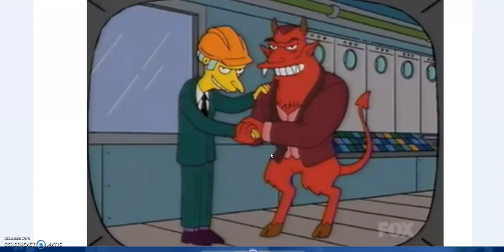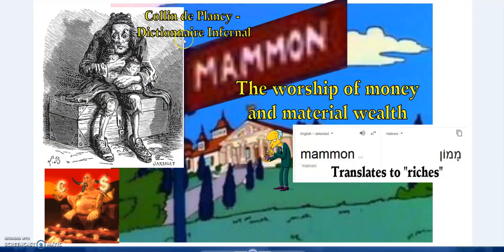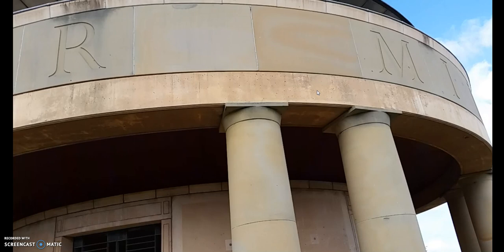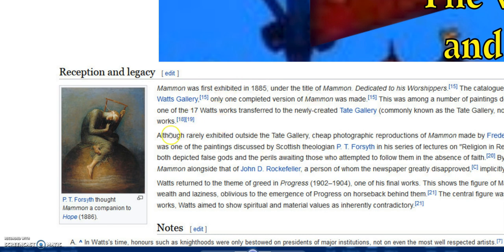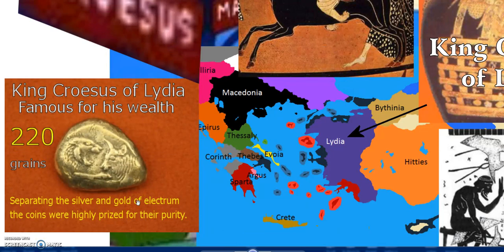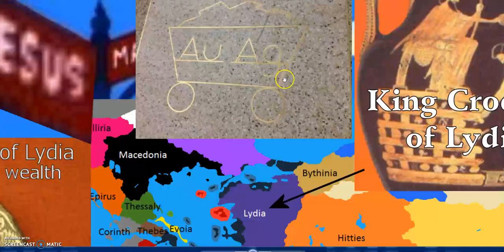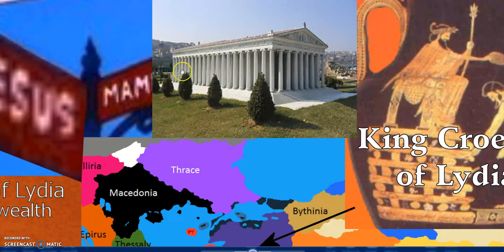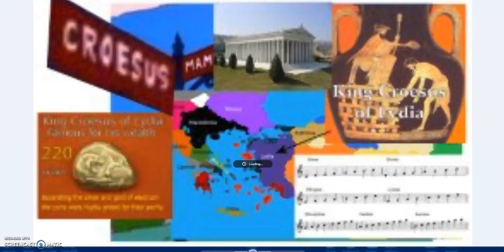Croesus & Mammon on The Simpsons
Mr Burns lives on the corner of Croesus and Mammon.
There's a few nice connections to found in that.